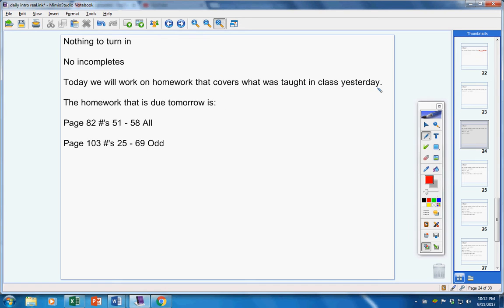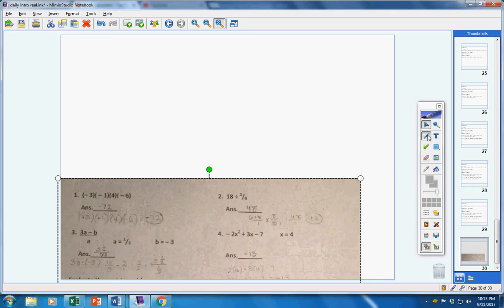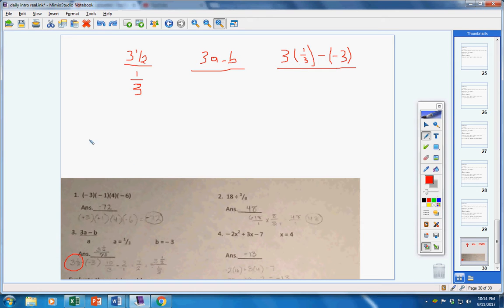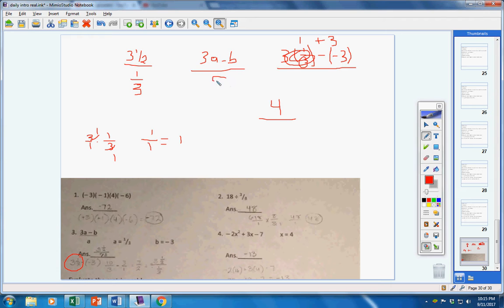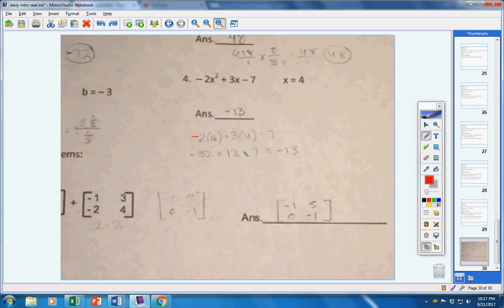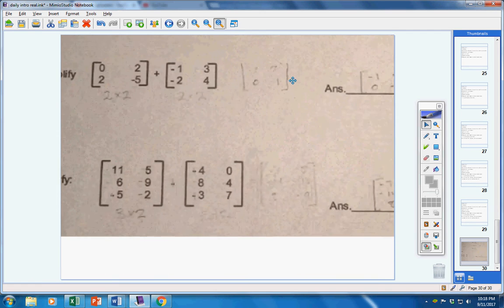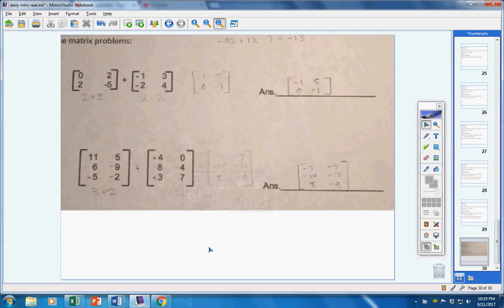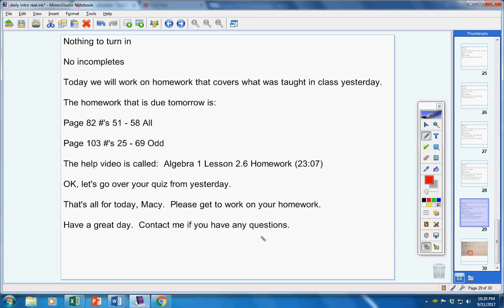Algebra 1 September 12